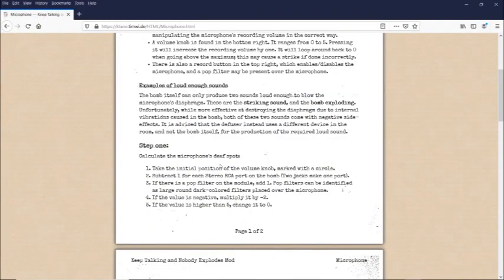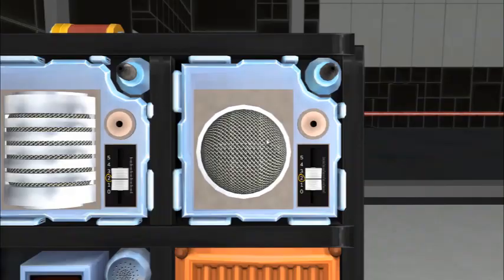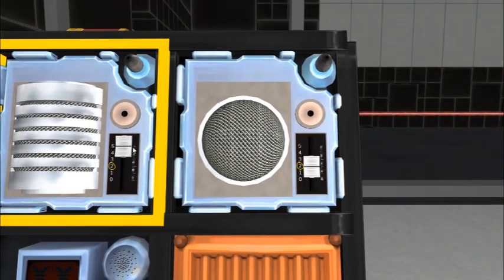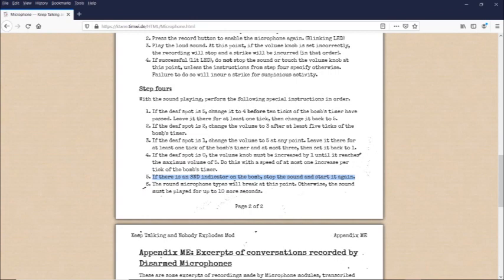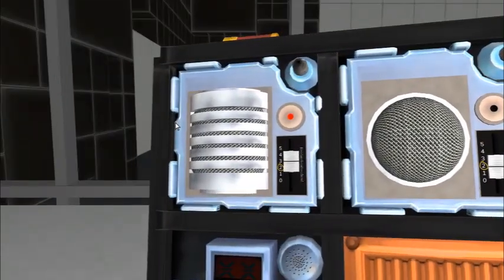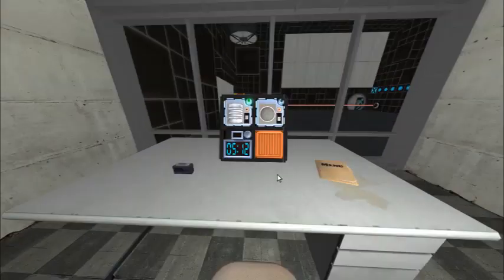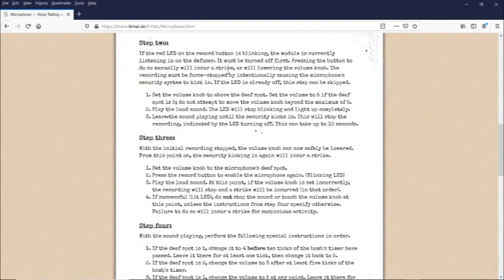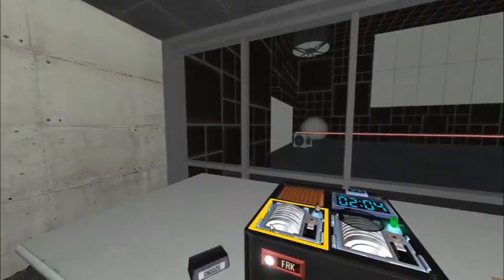KTANE - How to - Microphone